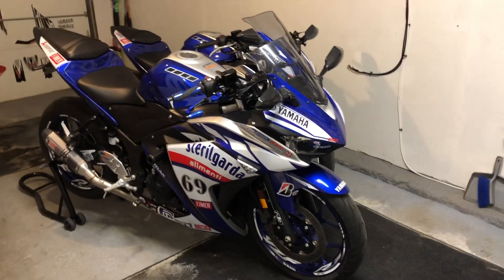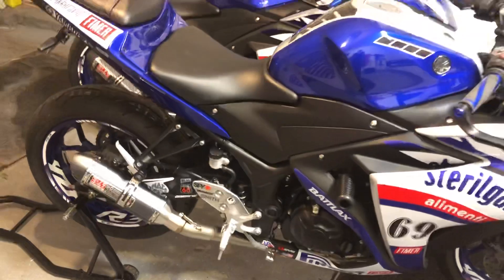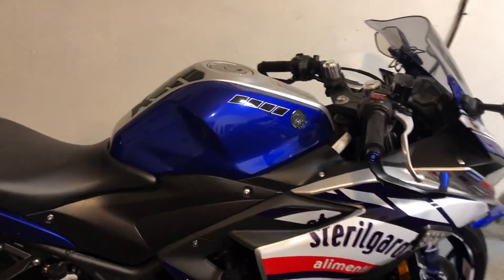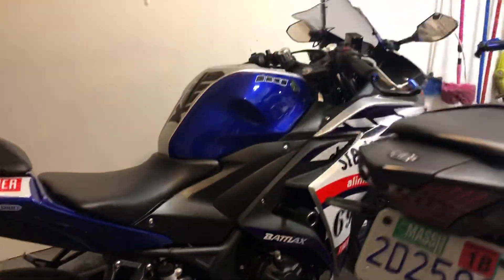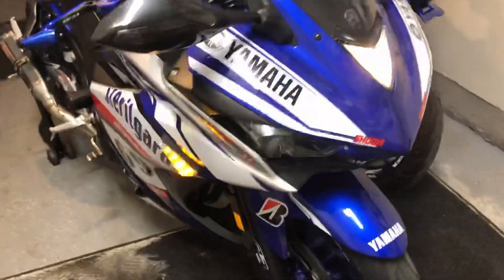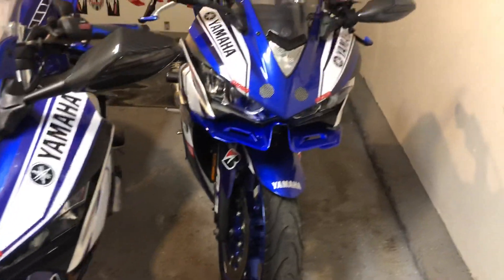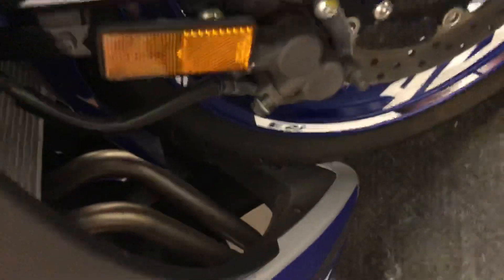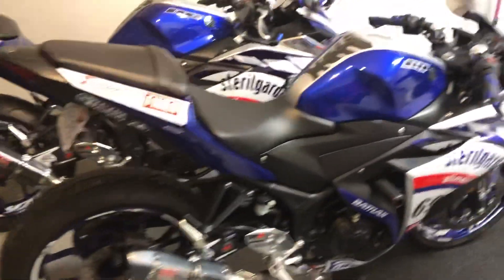Yamaha R3 Yamaha R25 Full alarm installation in 5 minutes. A few upgrades. Love doing upgrades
Yamaha R3  Yamaha R25 Full alarm installation in 5 minutes. A few upgrades I did today as well. The R1 tank is going on next. Love doing upgrades